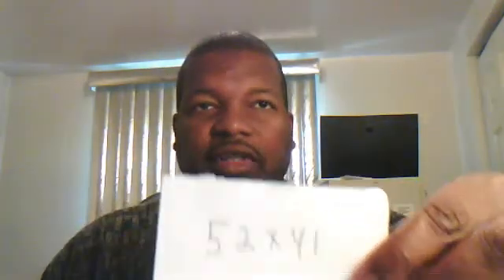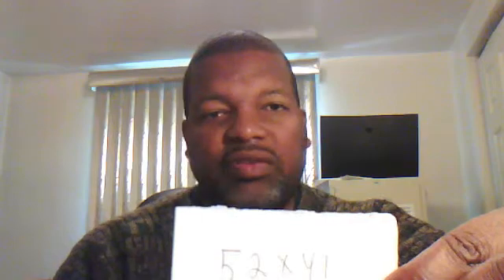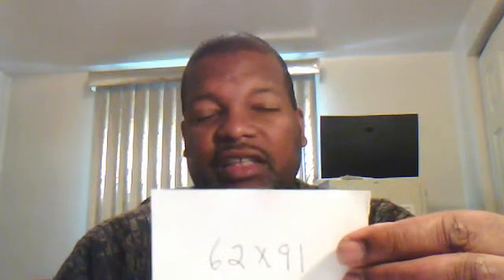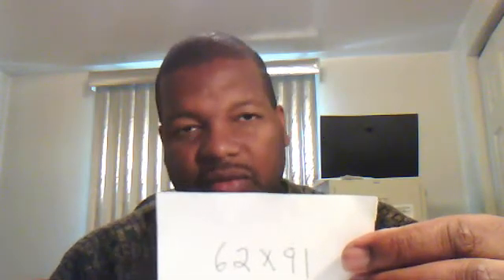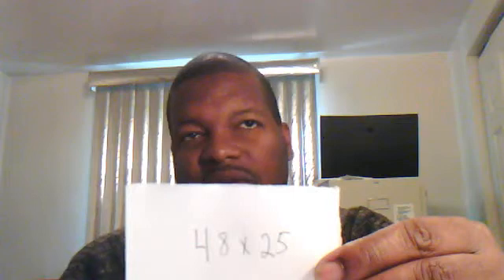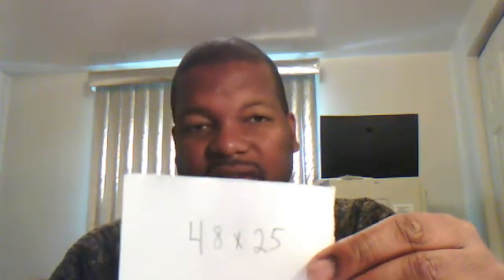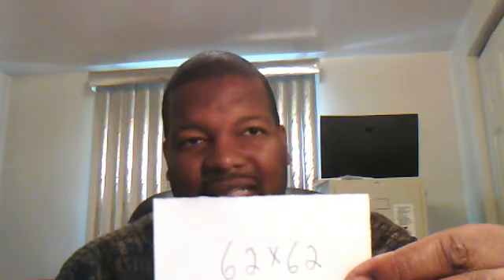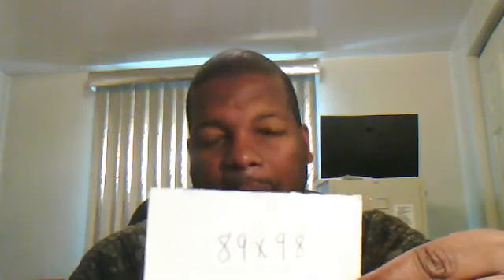Practice time for mental math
More examples of two by two calculations